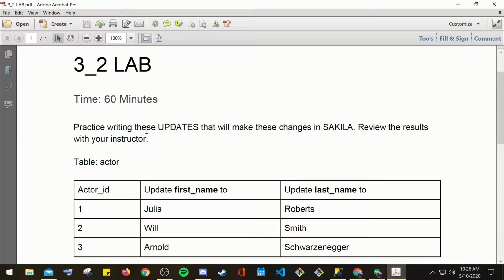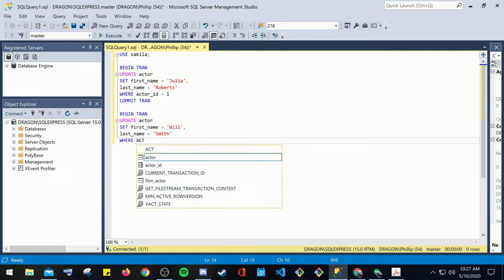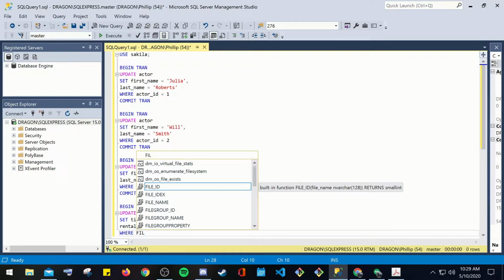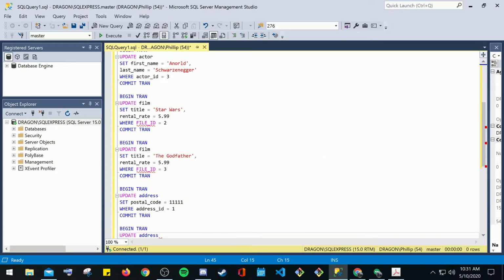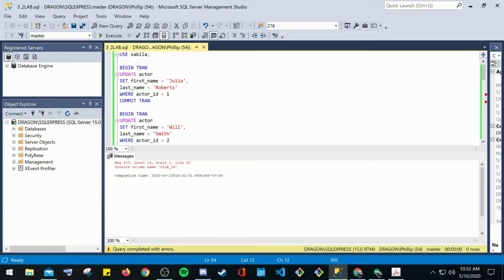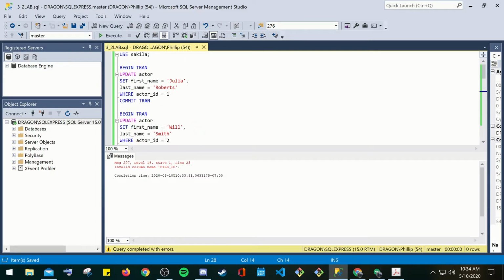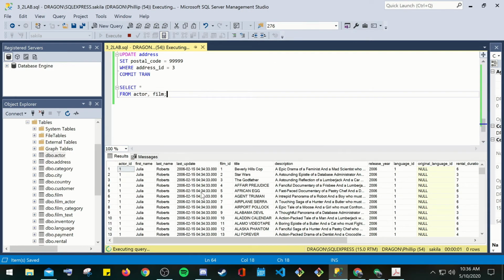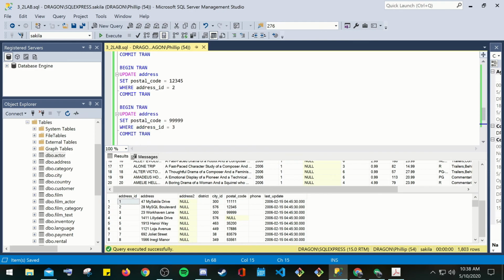Professor Bui SQL, Update Queries, Laboratory tests